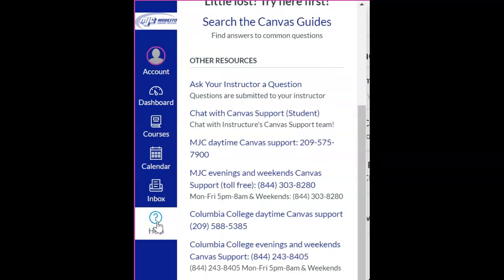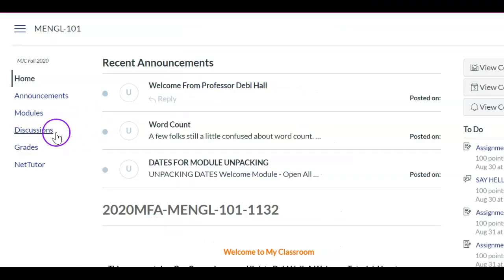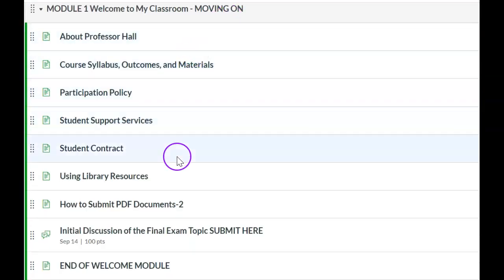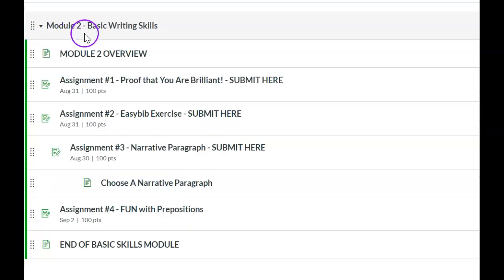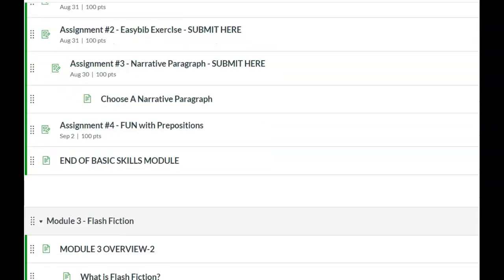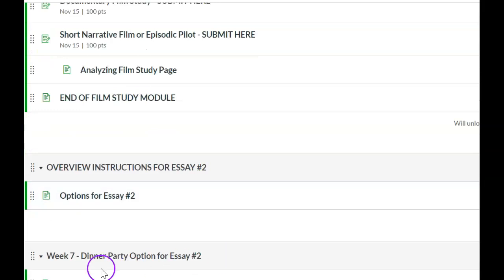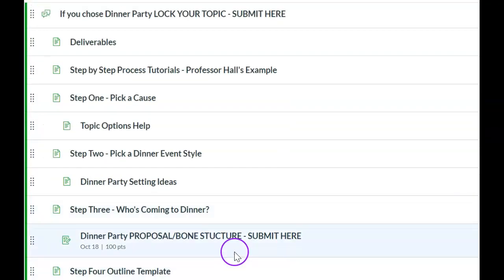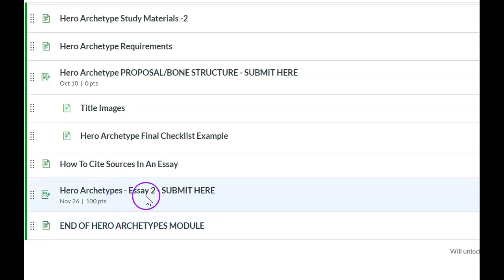Navigation Tutorial MJC Engl. 101